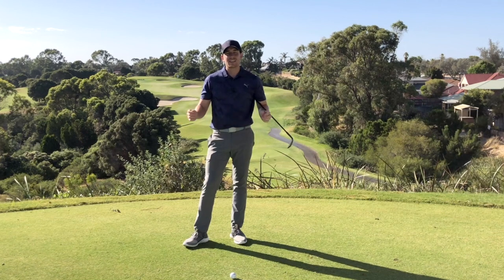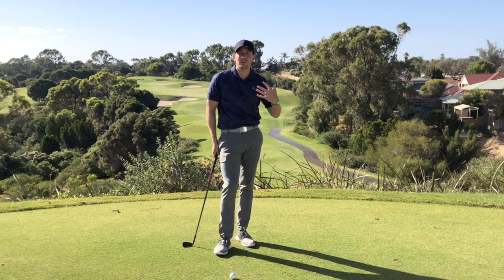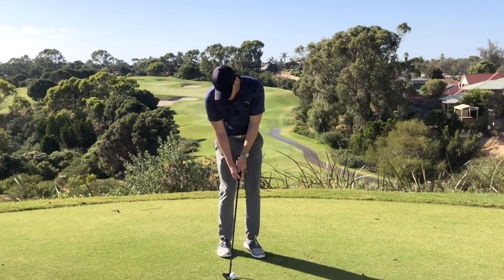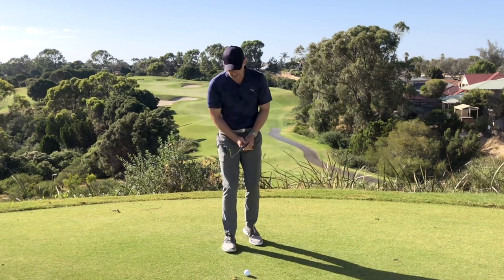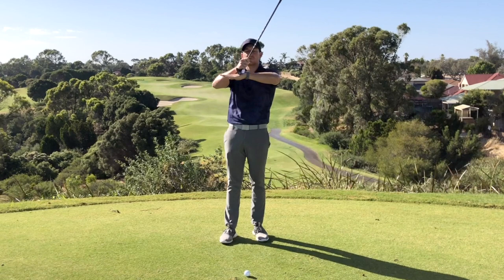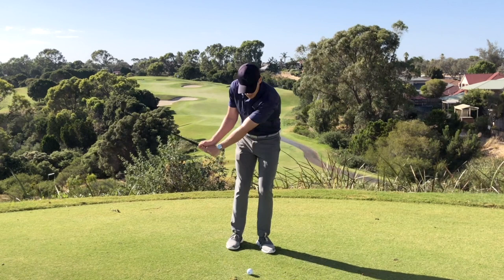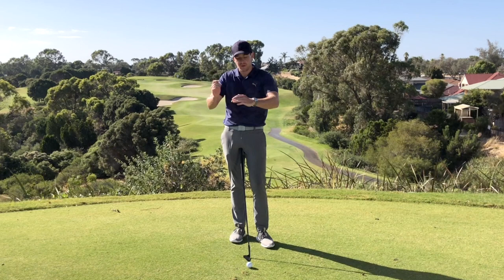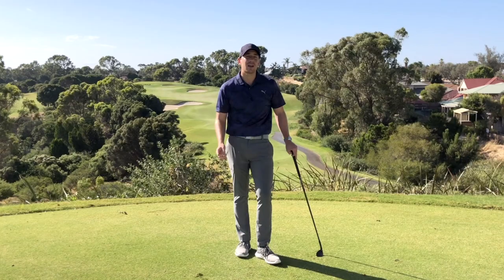Master Your Short Game with 1 Simple Trick: Expert Tips for Improving Your Golf Game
Improve Your Short Game Today: Watch Expert Tips from Kerrod on How to Master Your Golf Skills with 1 Simple Trick!